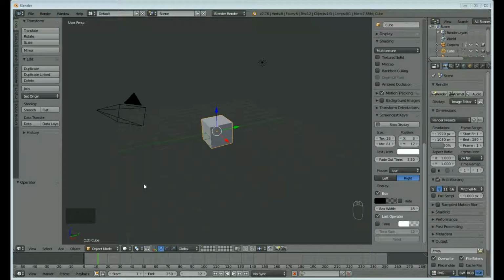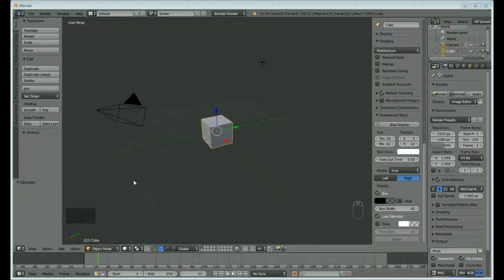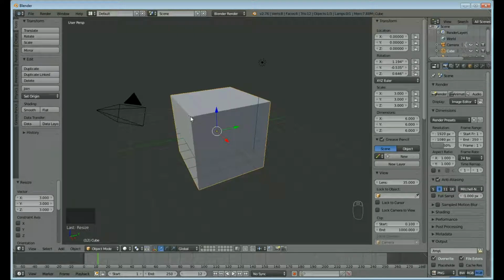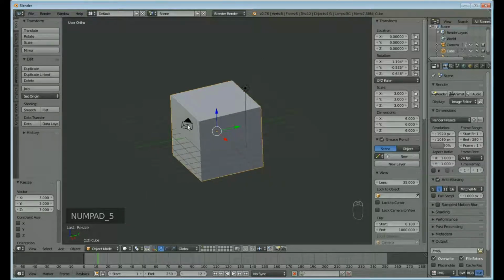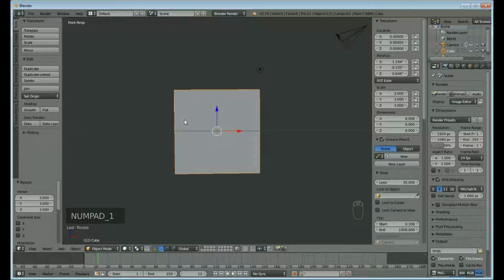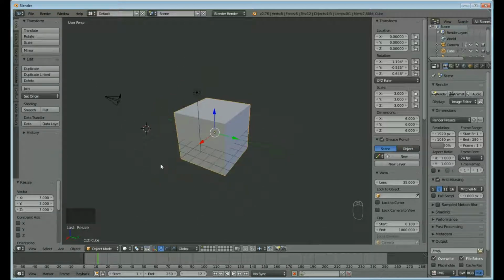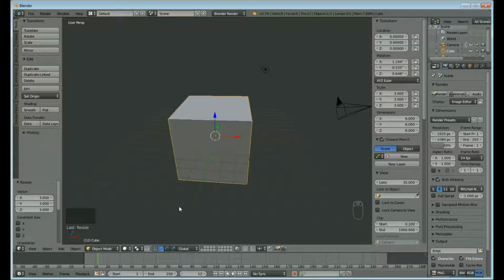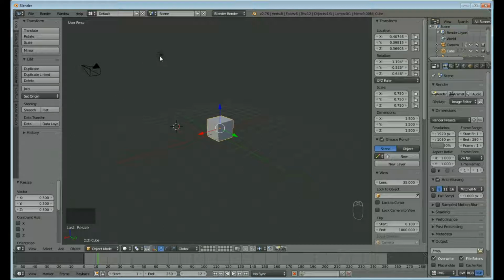Some Blender Basics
Blender Basics:
- Orthographic versus Perspective Views
- Choosing Different Views from Numpad Keys
- Selecting Objects
- Scaling Objects